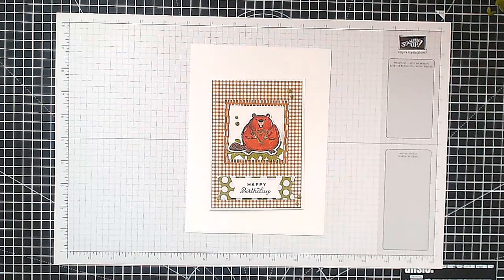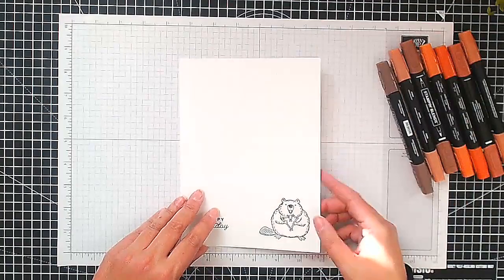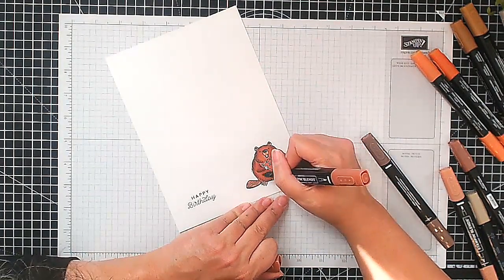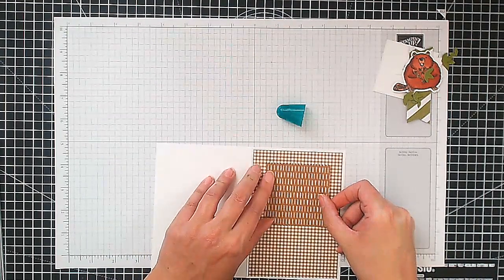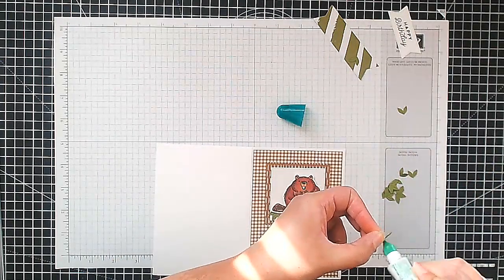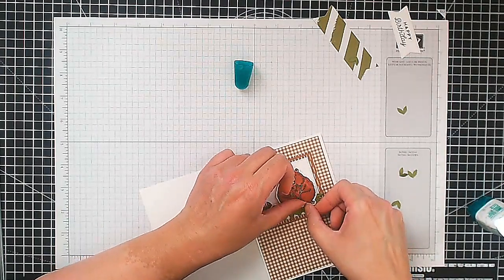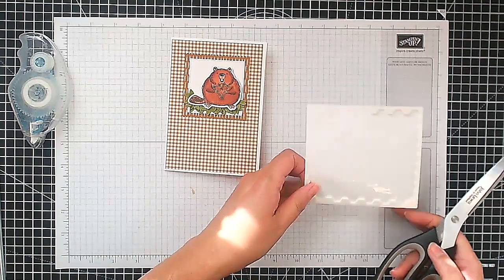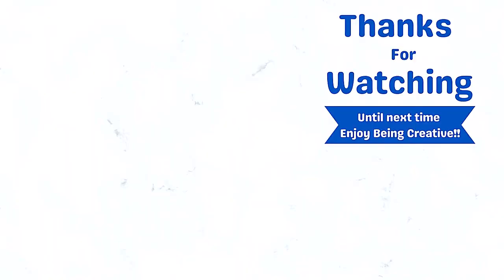How to Make this Cute Beaver Birthday Card - Fluffiest Friends - Stampin 'Up!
Make this cute beaver birthday card featuring the Fluffiest Friends bundle and colouring using the Stampin' Blend alcohol markers.

My Links

• Glorious Gingham 6" X 6" (15.2 X 15.2 Cm) Designer Series Paper [163170] £10.00
• Regals 6" X 6" (15.2 X 15.2 Cm) Designer Series Paper [161642] £11.75